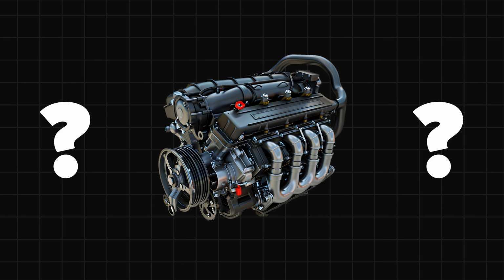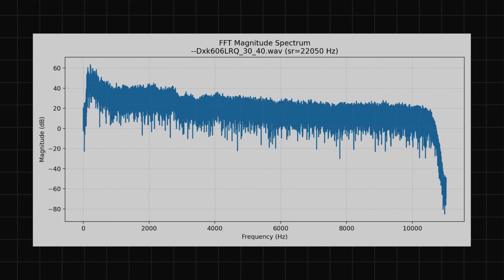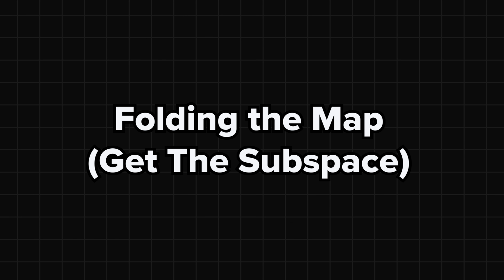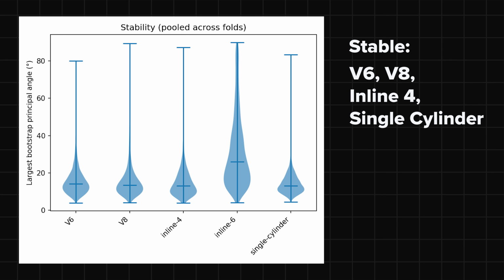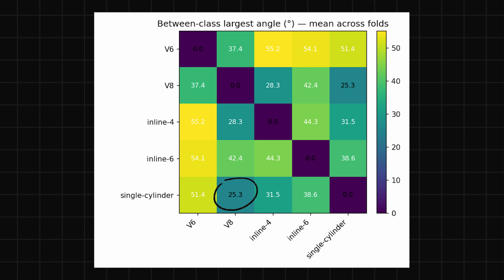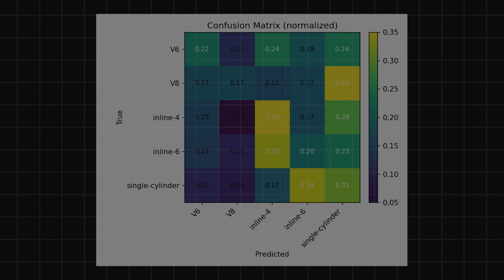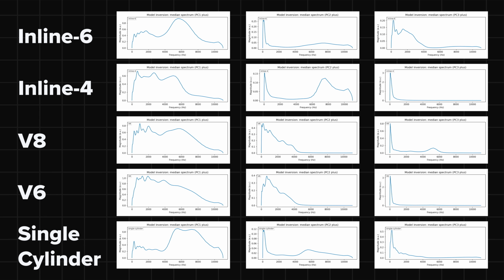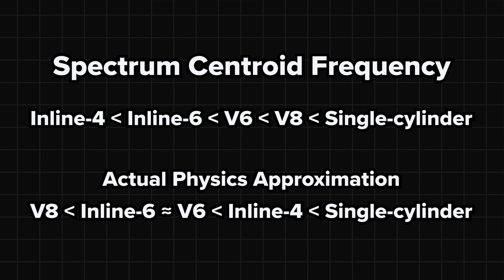Vroom2Vec: Learning Low-Dimensional Representations of Engine Sounds (Math Project)